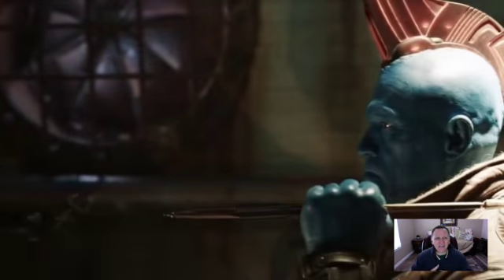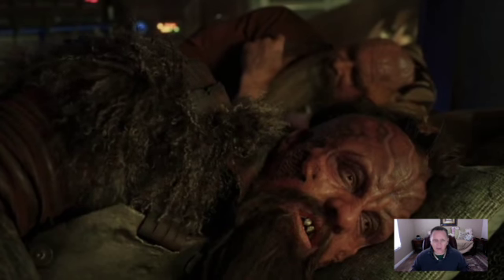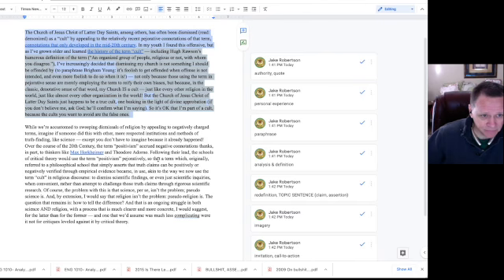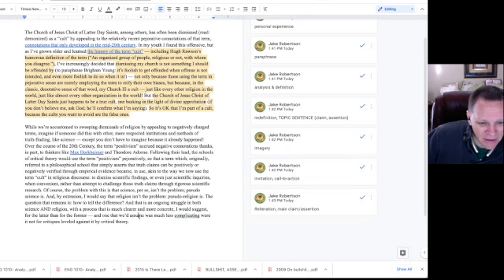LECTURE: More About Paragraphs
In the following lecture, I suggest another way to approach crafting strong paragraphs: asking the right questions.

Specifically, I demonstrate how to craft more effective paragraphs by ensuring that your paragraphs answer two simple questions: What do I think? and Why do I think that?